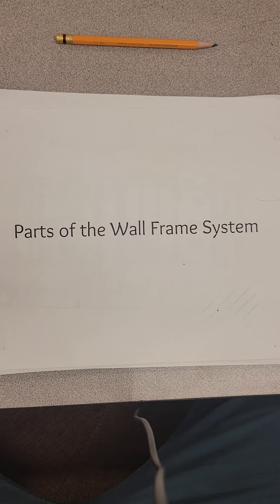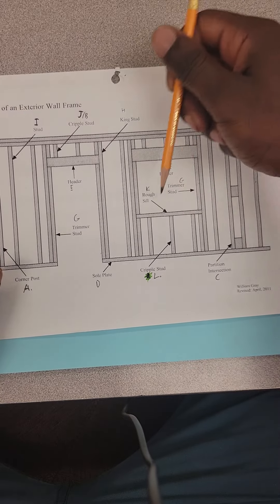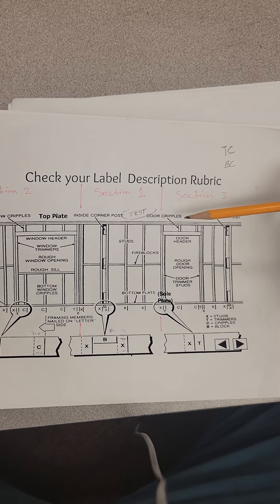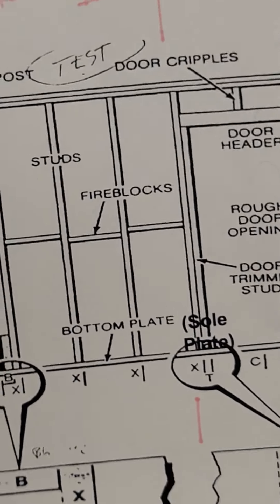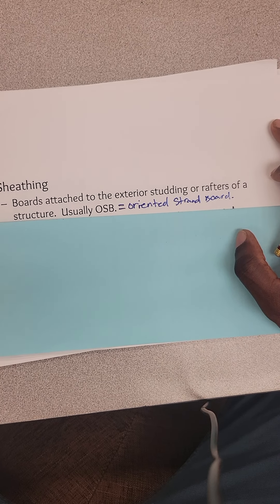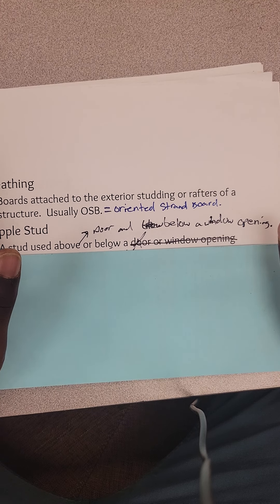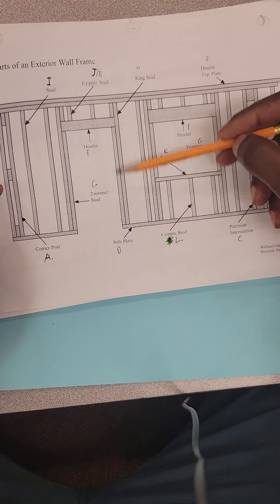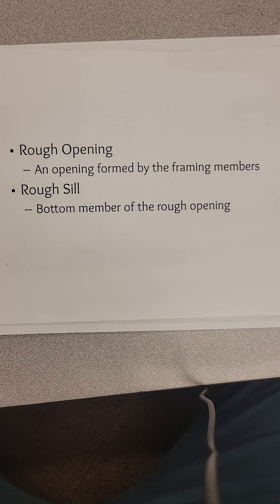Parts of Wall Section System (1)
How to draw basic blueprints. Just using a Ruler and the back side of paper ( scrap paper, dicared paper) that is put in your mailbox!!

Do not throw it out! Just use the backside of it!! Save a tree 🌳 and be green.

How measure and read the fractional parts of a Ruler.